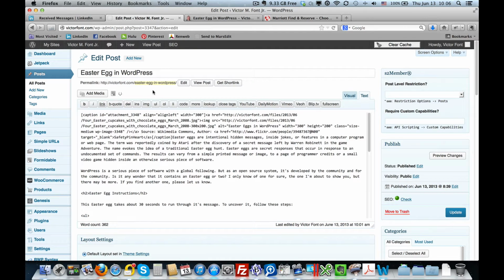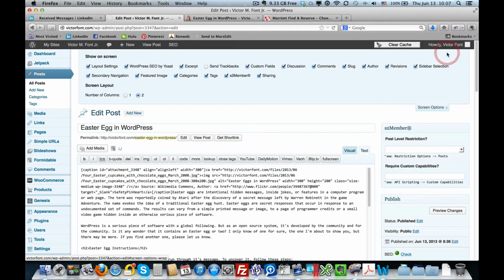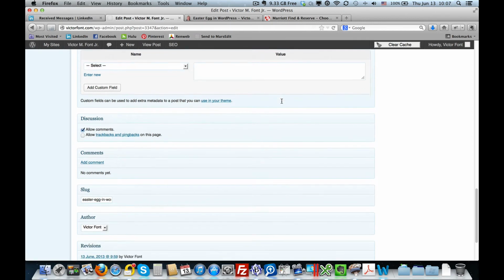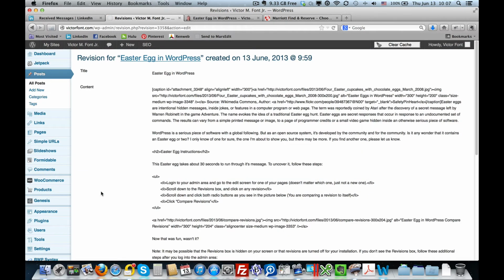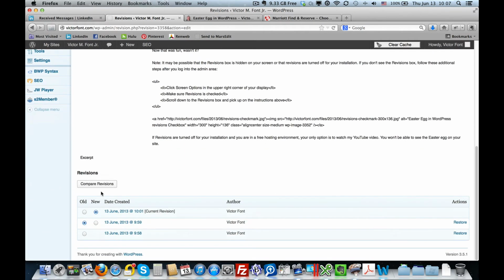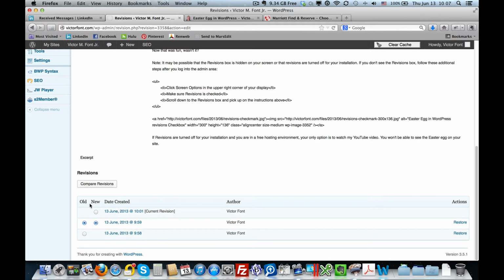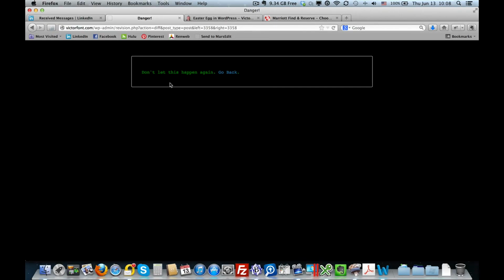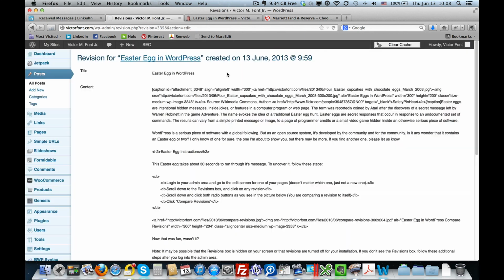WordPress Easter Egg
Easter eggs are intentional hidden messages, inside jokes, or features in a computer program or web page. Watch this to learn about a WordPress Easter Egg.